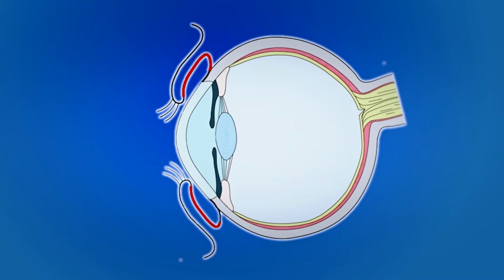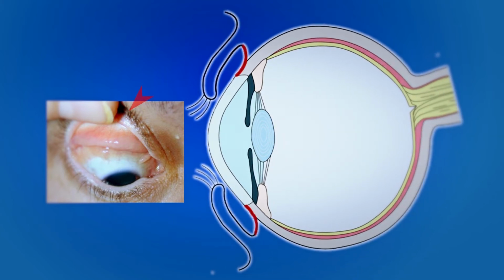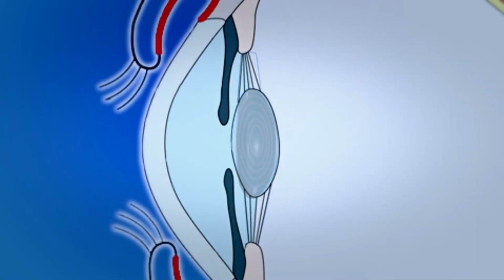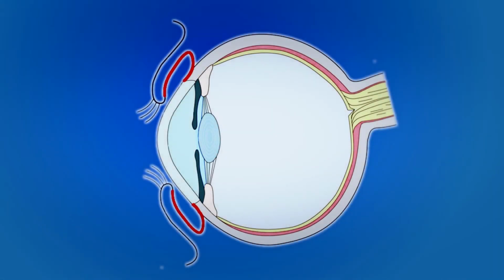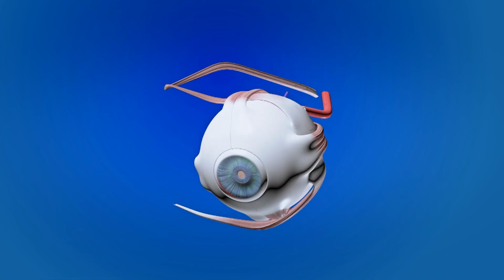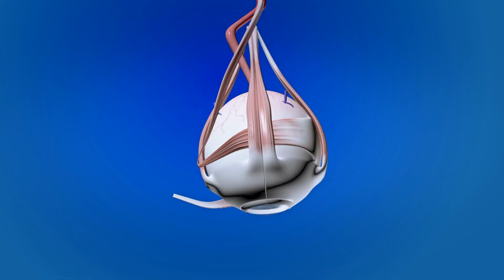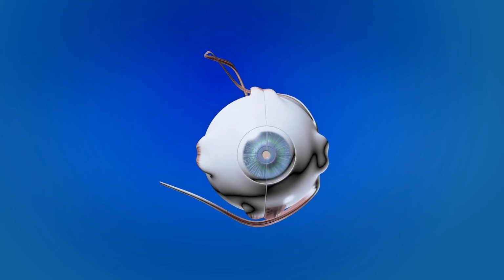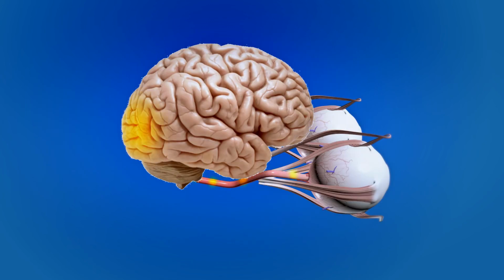Anatomy of the eye